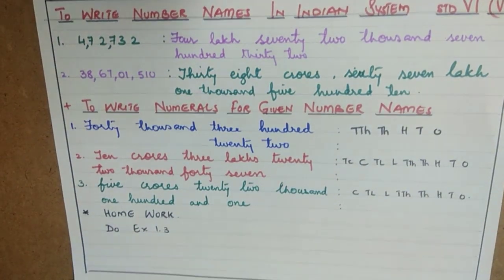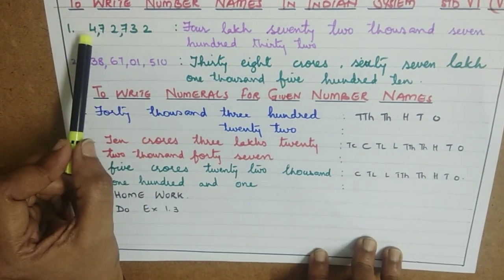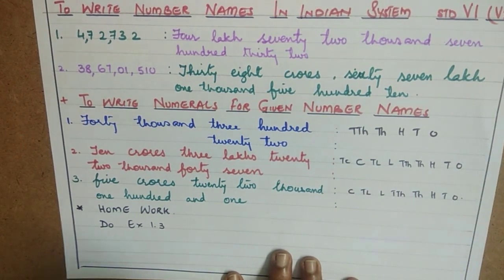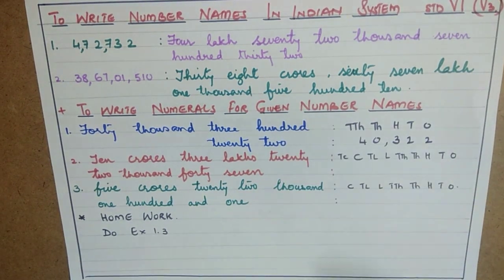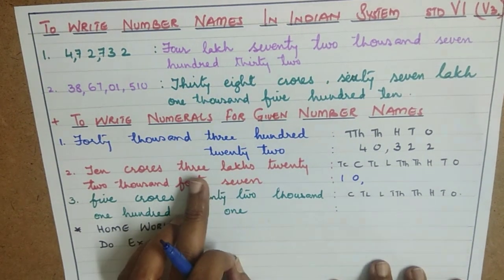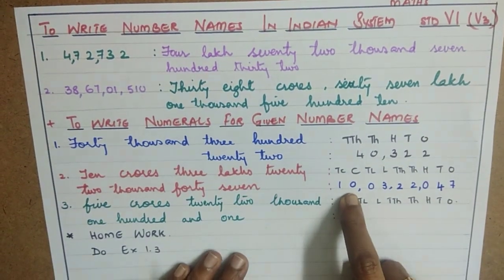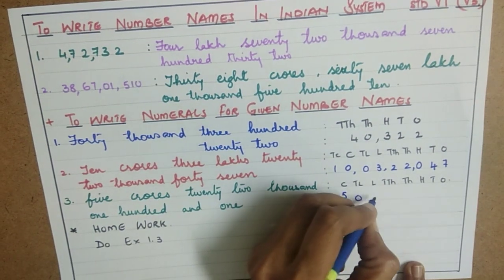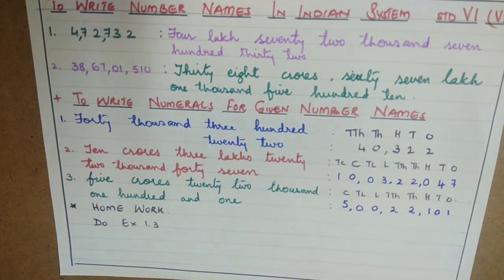24.06.2020 Class 06 Maths Chapter 01 Part 03 by Janaki mam